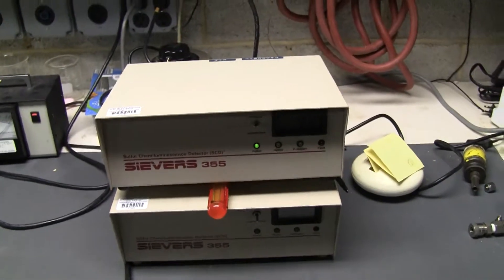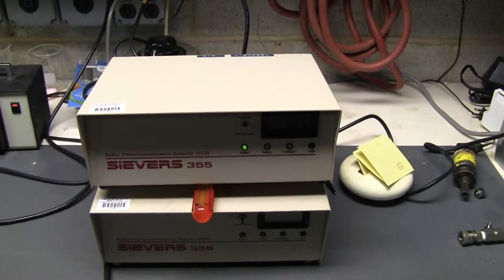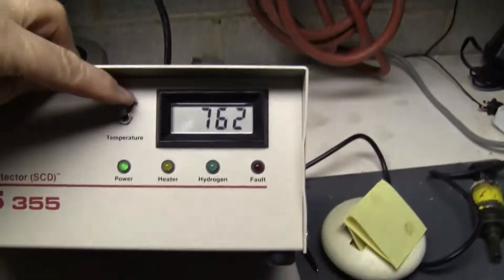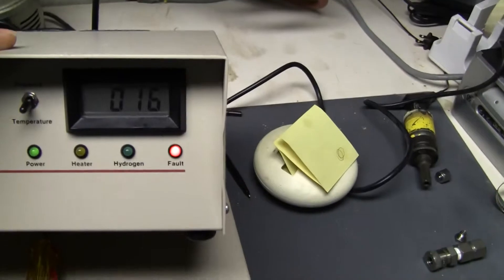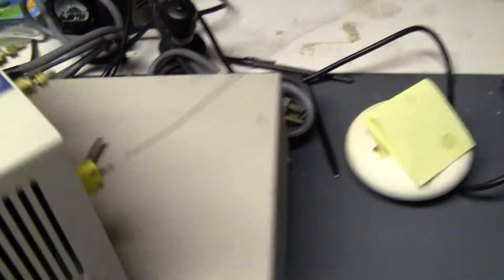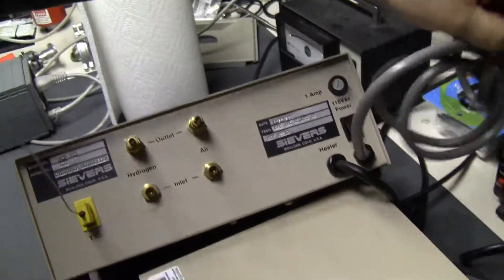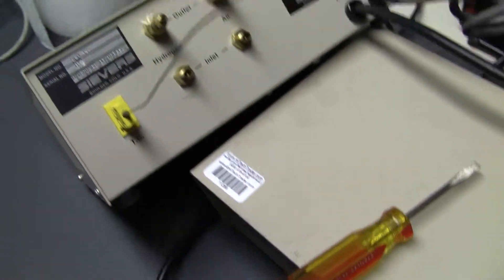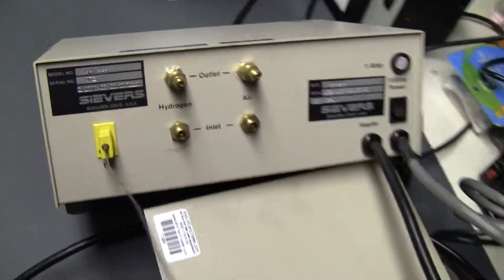Sievers Model 355 Sulfur Chemiluminescence Detector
For sale from " " - Sievers 355 Sulfur Chemiluminescence Detector (SCD) is the most sensitive and selective chromatographic detector available for the analysis of sulfur compounds. (Item 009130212 )